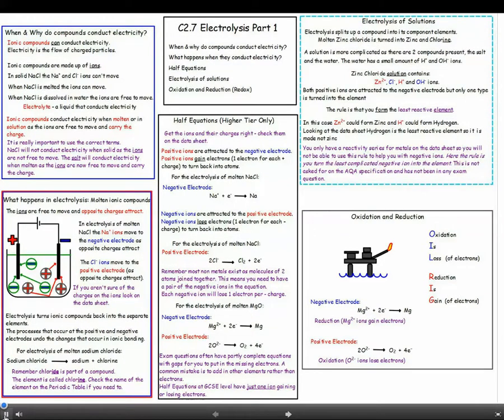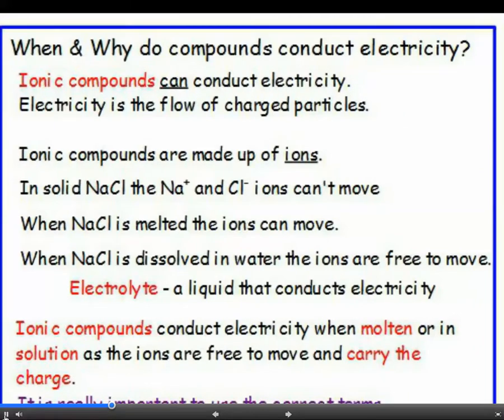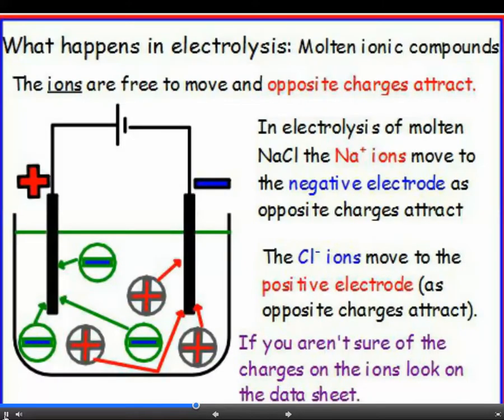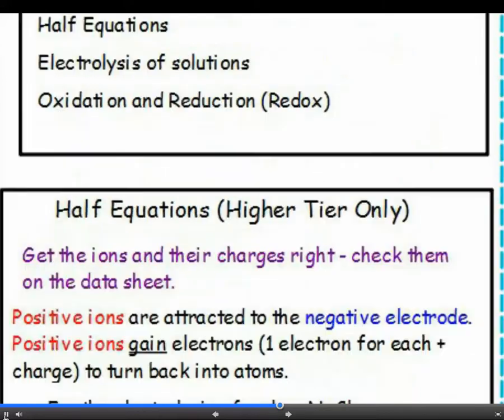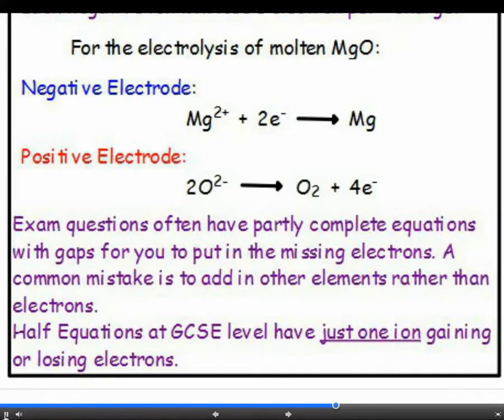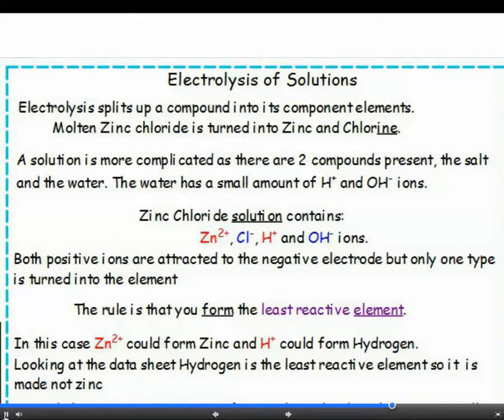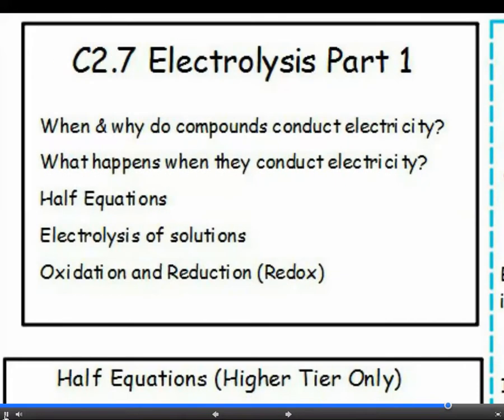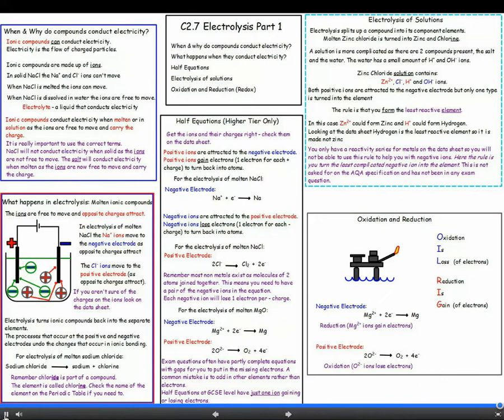chapter 8 - C2.7 Electrolysis